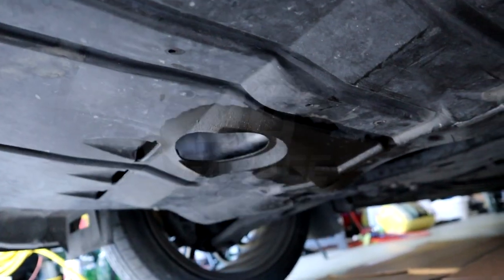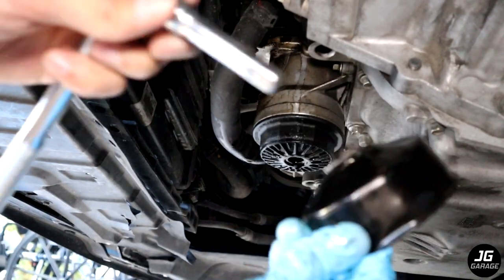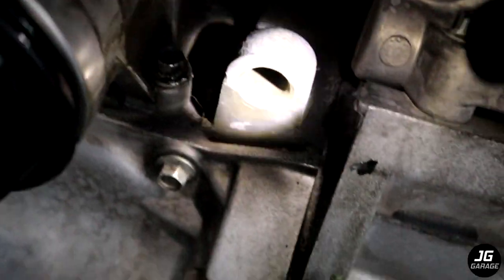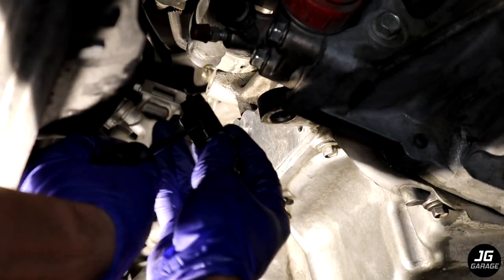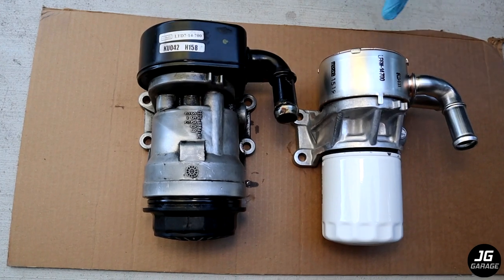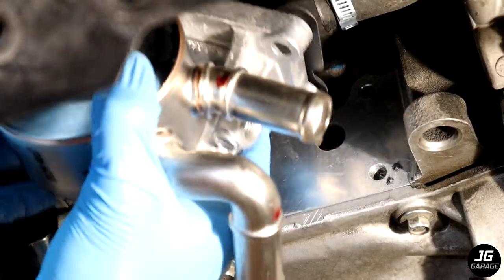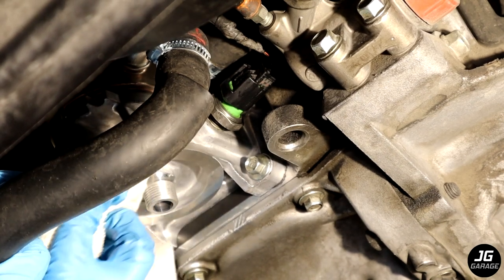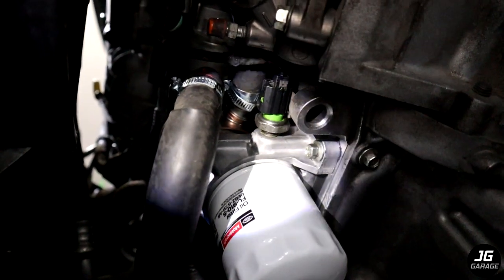How to Fix Mazda Oil Leak | Updated Oil Cooler & Spin On Filter Conversion Install on Mazdaspeed 3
How to install updated oil cooler Mazdaspeed 3, Mazda 3, Mazda 5, CX-7
How to install spin on filter conversion Mazdaspeed 3, Mazda 3, Mazda 5, CX-7
Mazda 3 Oil Change Mazdaspeed 3 Oil Change Mazda 5 Oil Change

OEM Mazda Spin On Filter Conversion (with oil cooler application)
Motorcraft FL-910S Spin On Filter
Brake Parts Cleaner
Rotella T6 Engine Oil
OEM Mazda Updated Oil Cooler with gaskets and bolt

Other parts in case you need it separately:
Oil Filter Housing Metal Gasket (Mazda OEM)
Oil Cooler Bolt for Upgraded Oil Cooler
Oil Cooler with Seal (Mazda OEM)
Oil Cooler Gasket for Original Oil Cooler (Fel-Pro Brand)

FOR MAZDA MODELS WITHOUT AN OIL COOLER (please double check and research if this part will fit your specific model):
Oil Filter Housing Conversion WITHOUT OIL COOLER (includes new gasket)

-I get commissions for purchases made through links in this post which supports the channel

►You can also send items to my mailbox:
JG Garage
304 S Jones Blvd Suite 6362